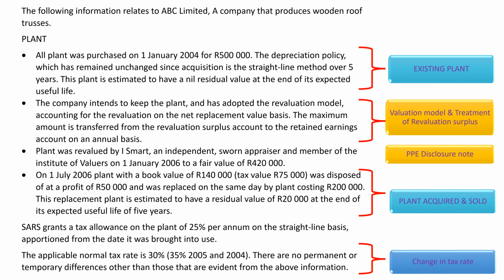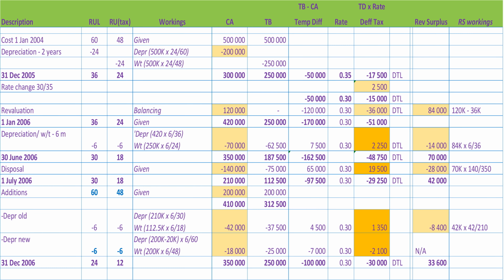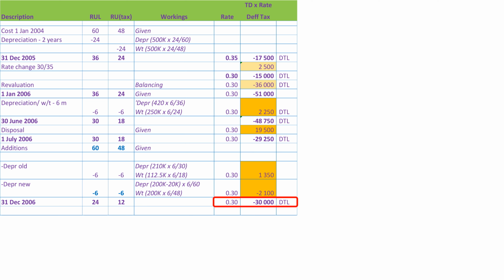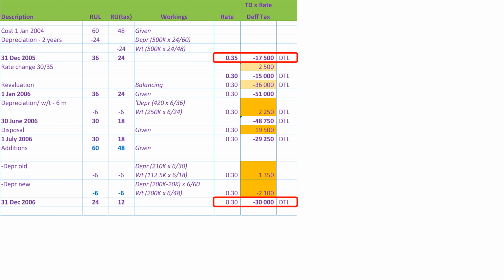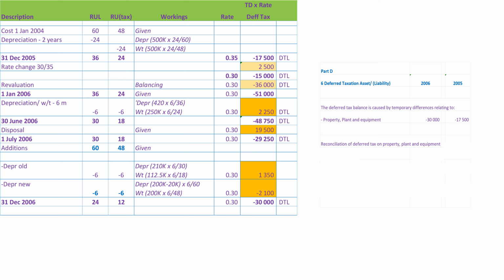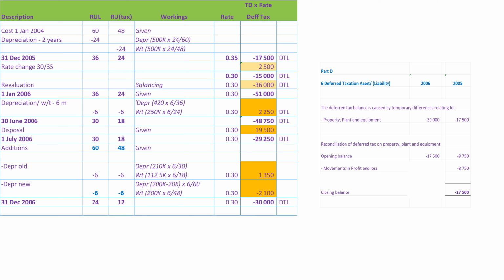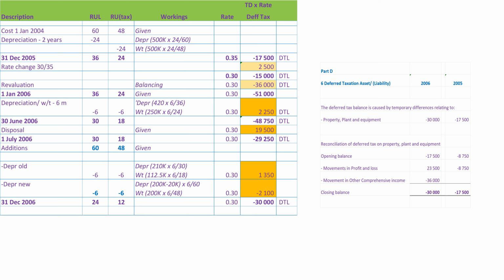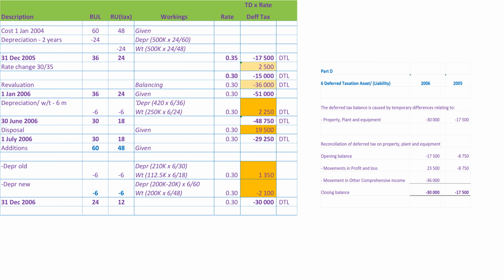Property plant and equipment (Part 10) - Disclosure of Deferred tax asset/liability